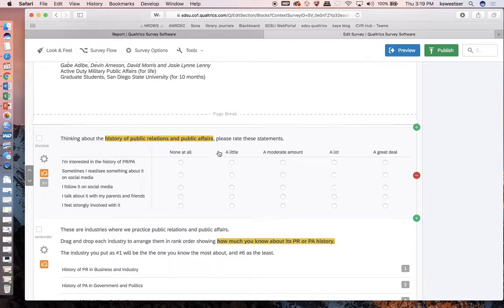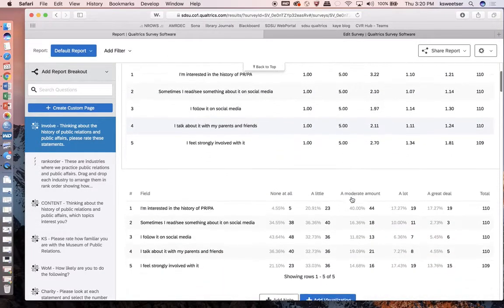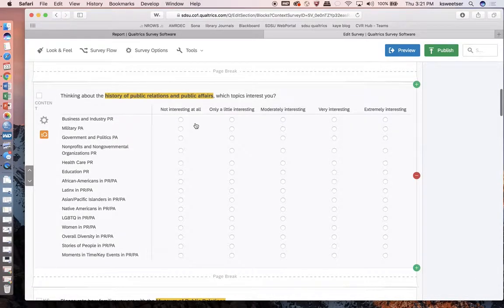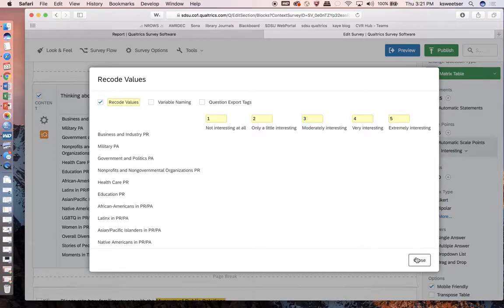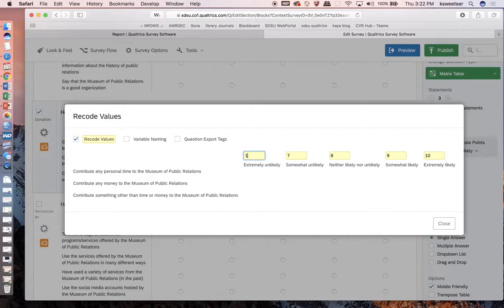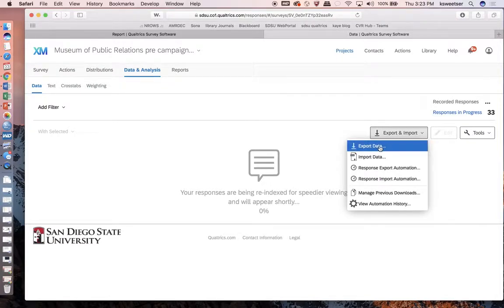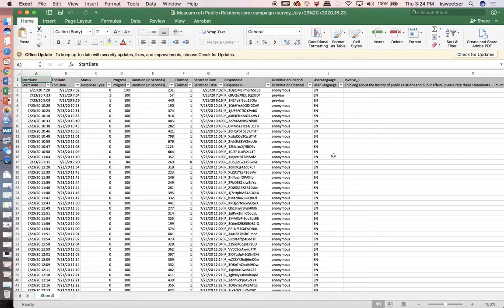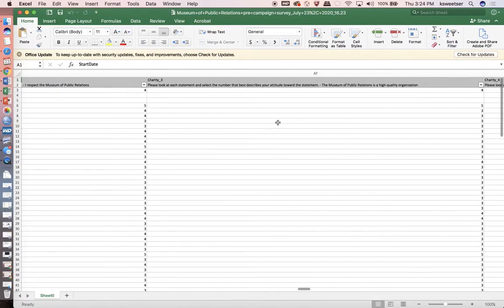How to Change the Likert-Type Scale Range if it Starts at the Wrong Number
In this video, Dr. Kaye Sweetser from San Diego State University shows how to fix Qualtrics when it starts a Likert-type scale range at something other than 1.